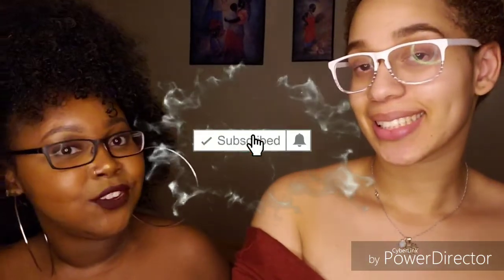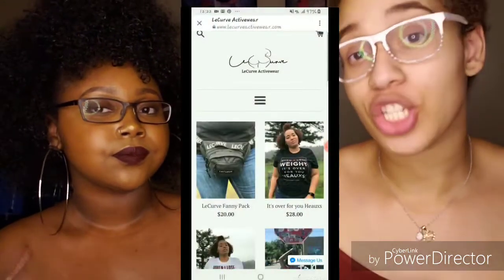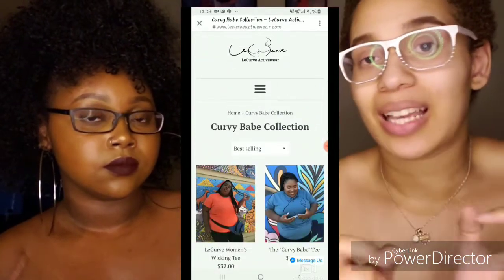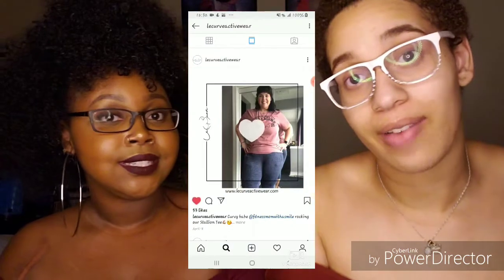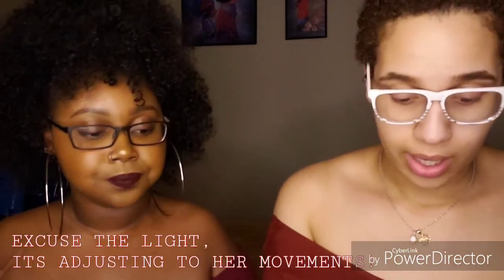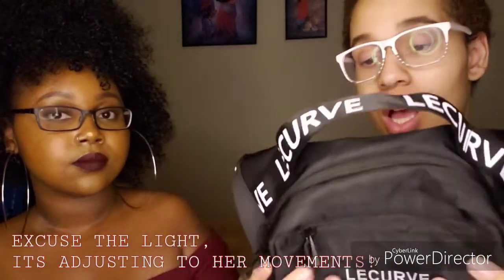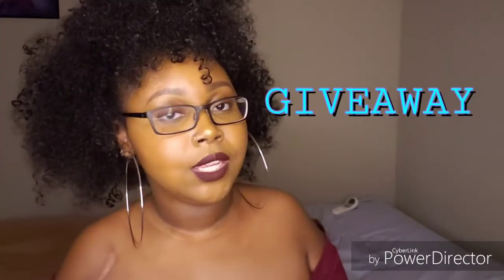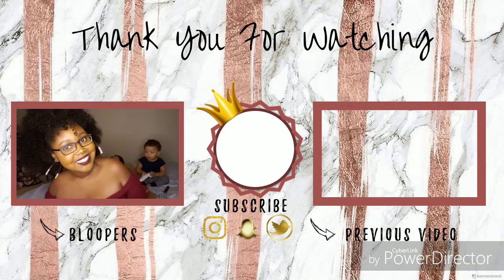NEW PR ITEM + TRY-ON HAUL| LECURVE ACTIVE WEAR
This is my first PR item and it felt so good to promote a company that values quality. I love the fact that they range from a small to 4x.

Follow her on Instagram: @lecurveactivewear

1.  LIKE THIS VIDEO
3. COMMENT
4. GO TO MY GIVEAWAY POST ON IG (LEAVE A COMMENT LECURVEFANNY) & FOLLOW LECURVE ACTIVE WEAR
5.SHARE VIDEO OR POST (TAG A FRIEND)